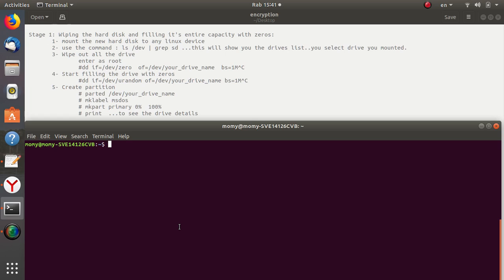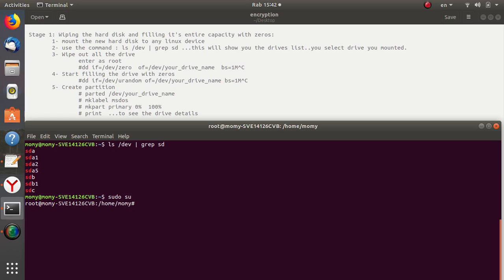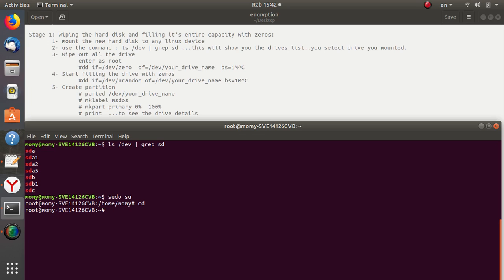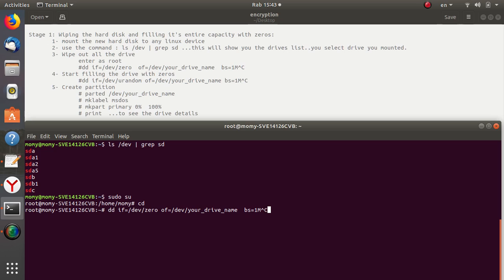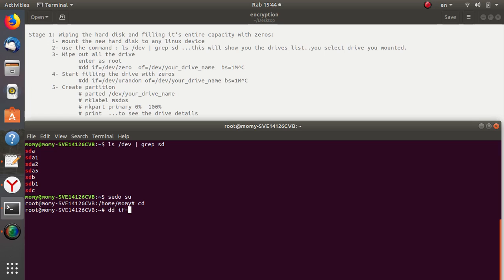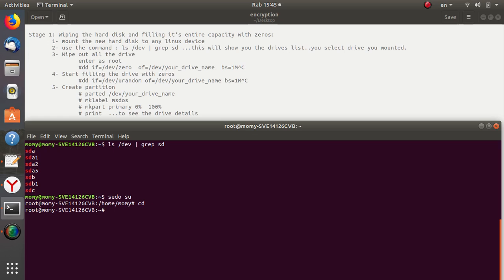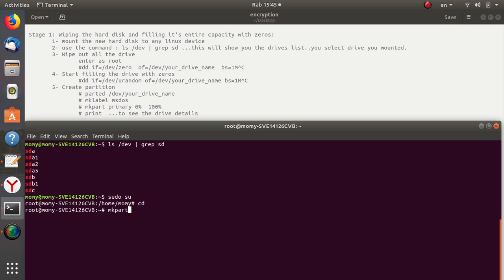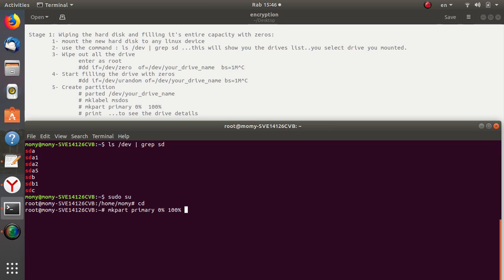1 Preparing Hard Drive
You can get series 1,2 & 3 for as low as 24.99$..use the coupon